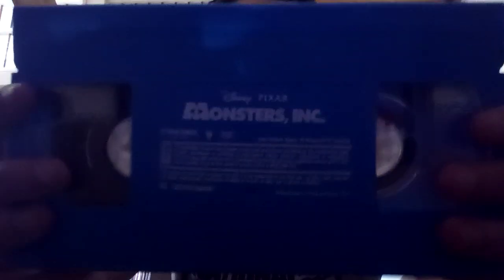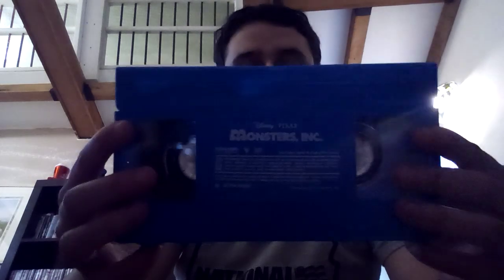Monsters INC movie review